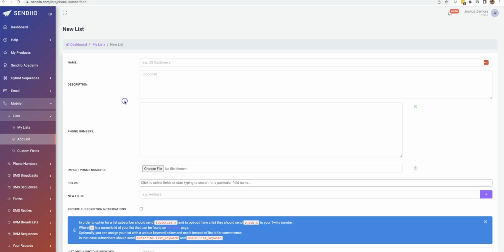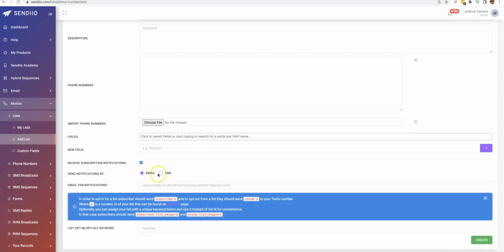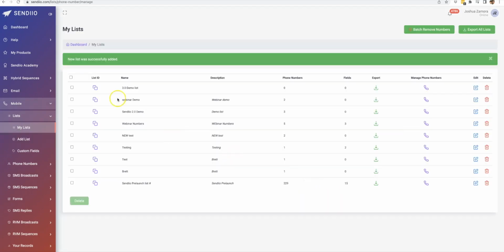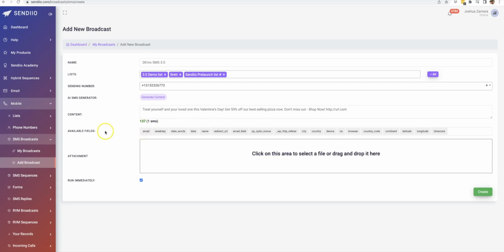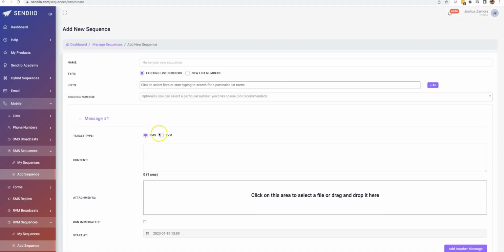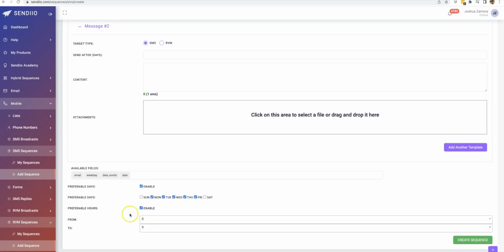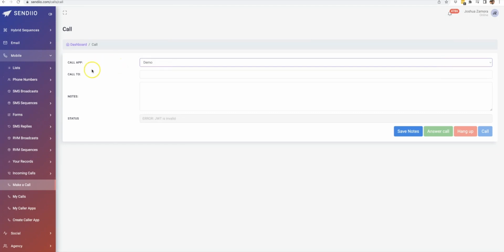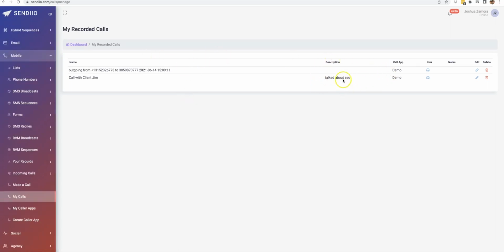Sendiio SMS v3 Demo Final